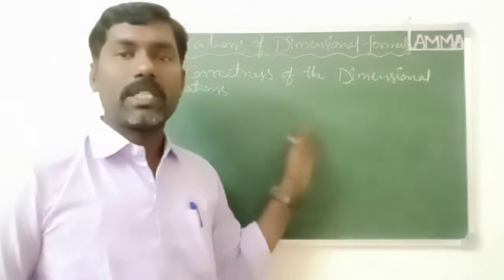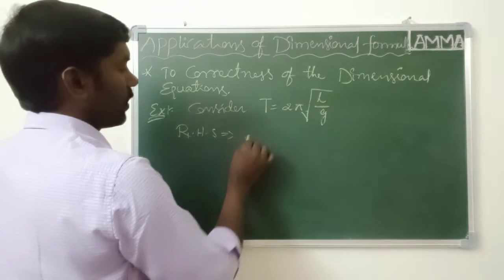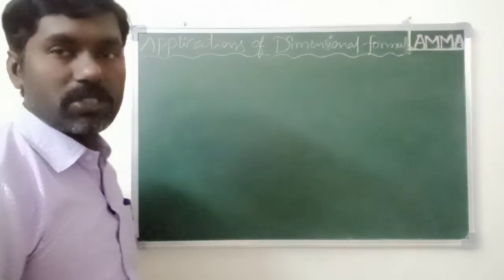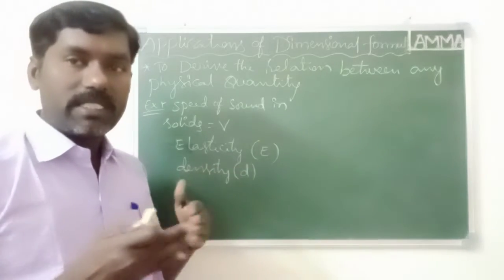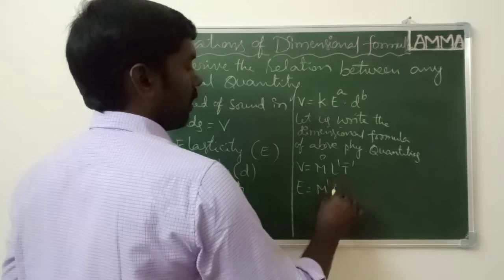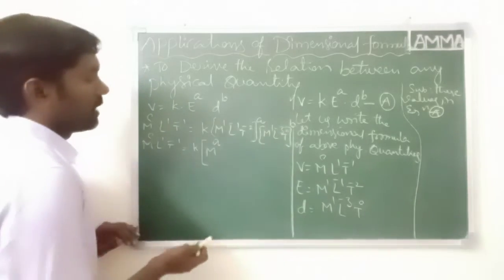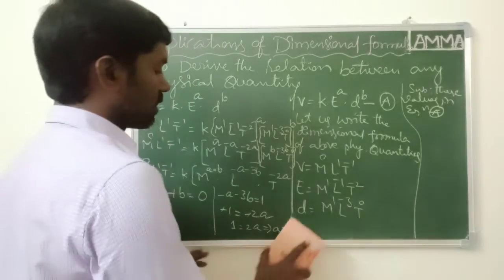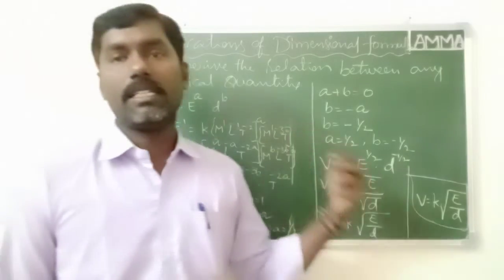MEASUREMENTS:CLASS 9: APPLICATIONS OF DIMENSIONAL FORMULAS-2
Applications of dimensional formulas.
1.to change the units of physical quantities from one system to another system
2.To correctness of dimensional equations
3.To derive the relationship between any physical quantities